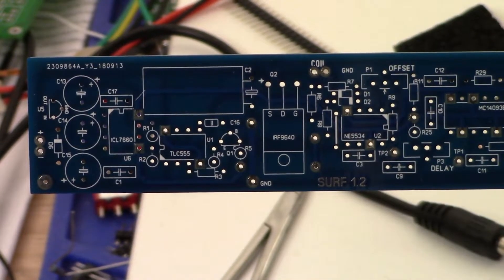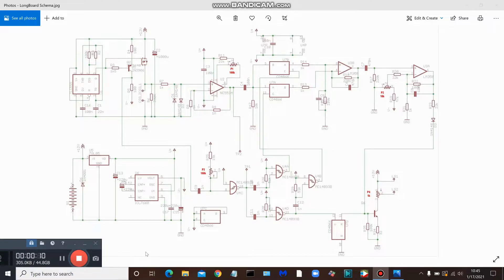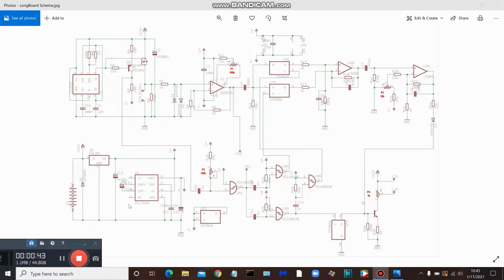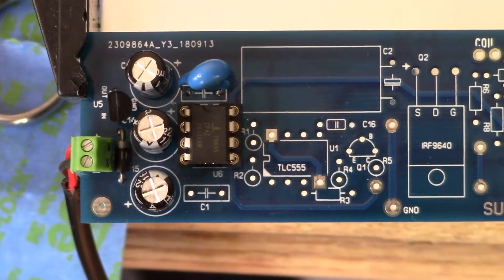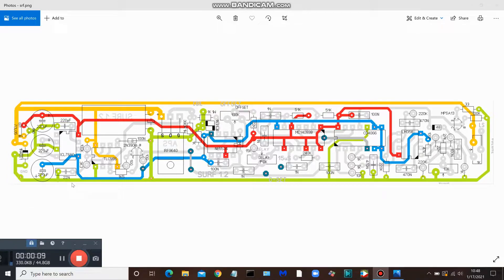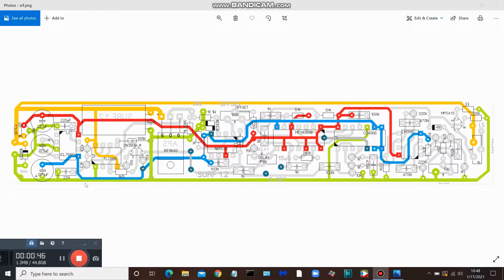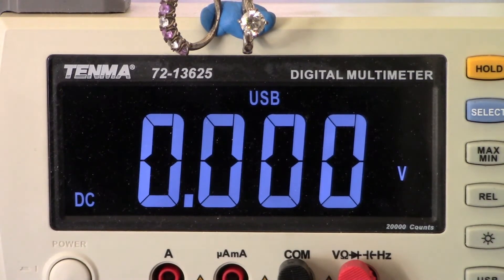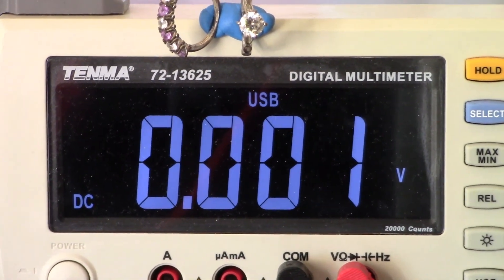Surf PI Longboard DIY Metal Detector part#1 build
Power supply build for the Surf PI DIY metal detector